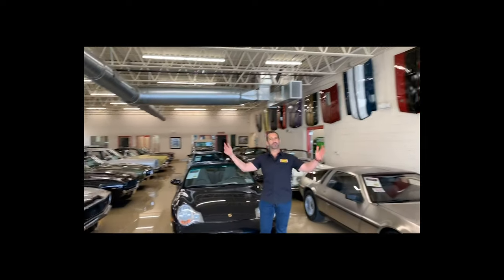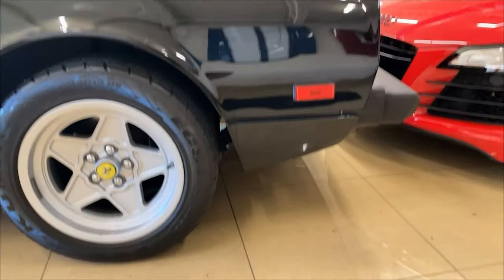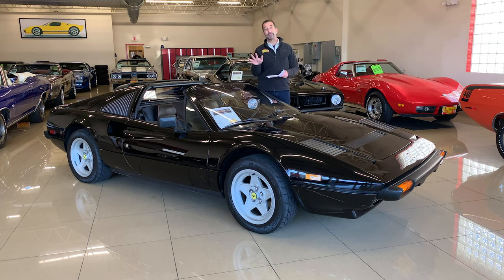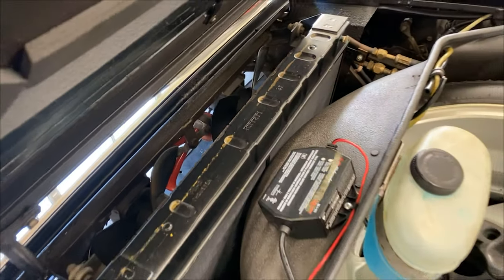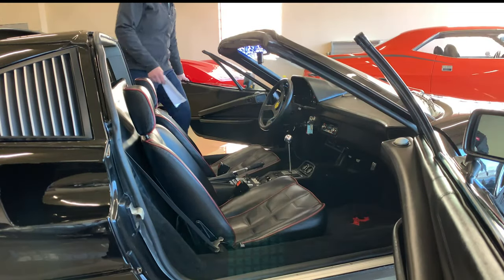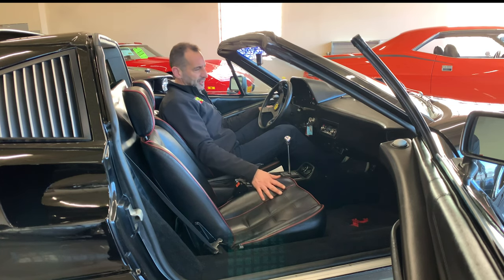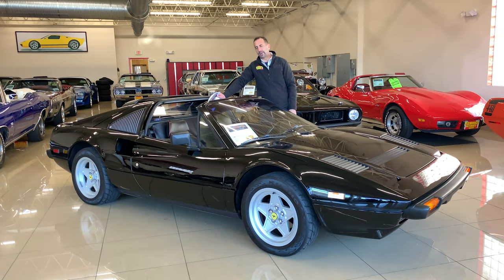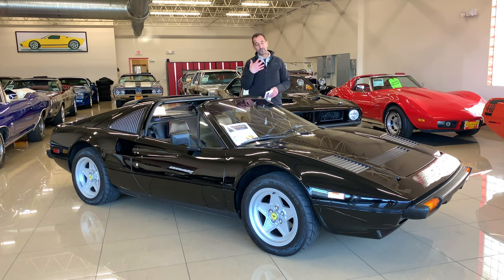Ferrari 308 GTSI walk through video